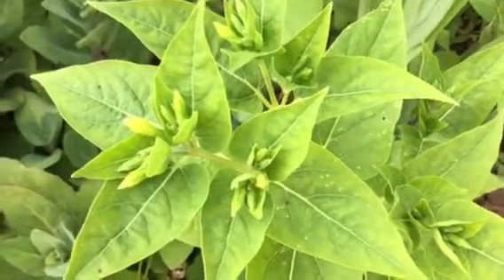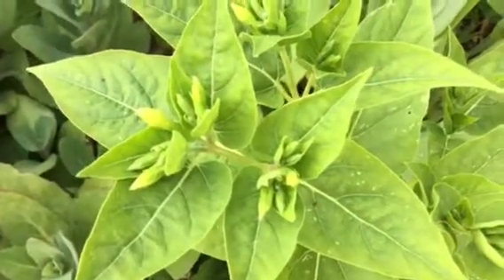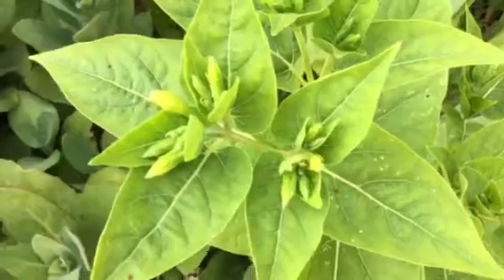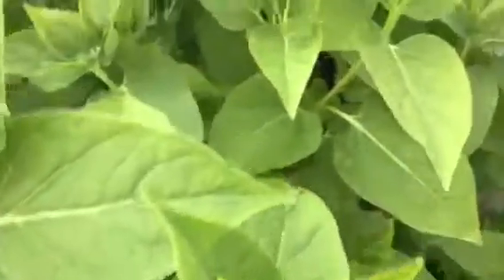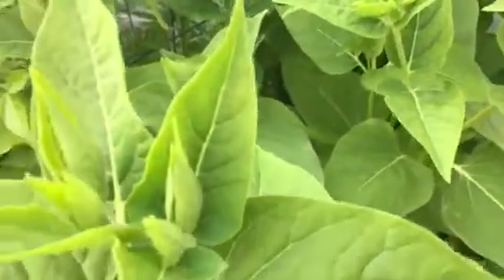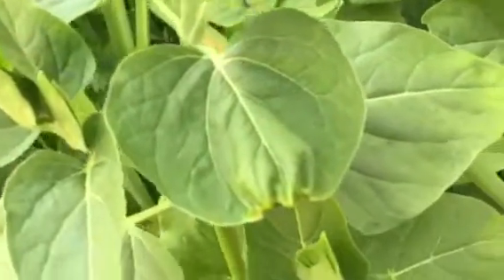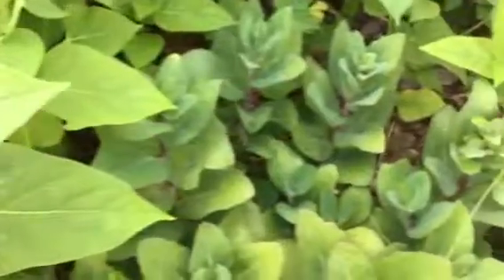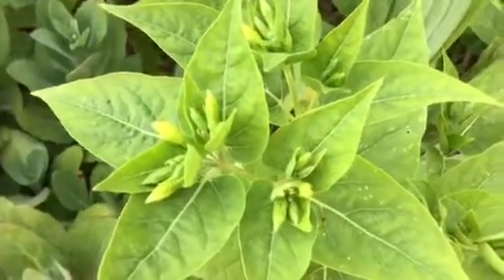Four O'Clocks Flower Buds Forming!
itsgardeningtime.com It's late Spring in the Mid-Atlantic area of the U.S.A. and our Four O'Clocks are just about to bloom! Four O'Clocks are very easy to grow and maintain. They multiply rapidly so you need to fill in empty space in your garden, they are perfect! It looks like you have done lots of work in your garden, when you haven't done much at all. Every Spring, they return ... To learn 4 Reasons to Grow Four O'Clocks